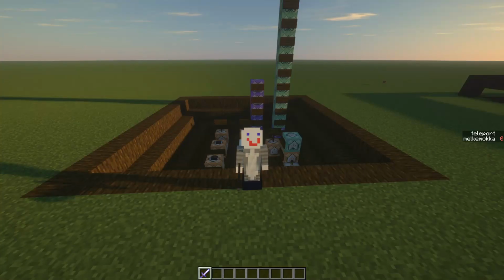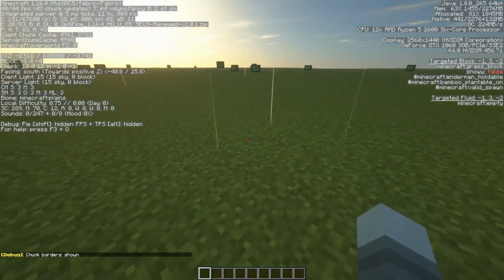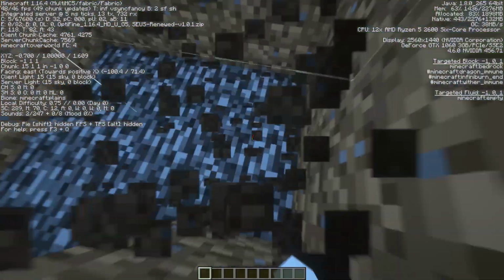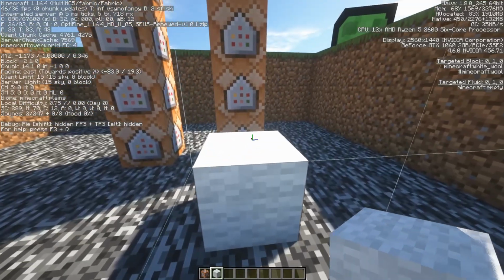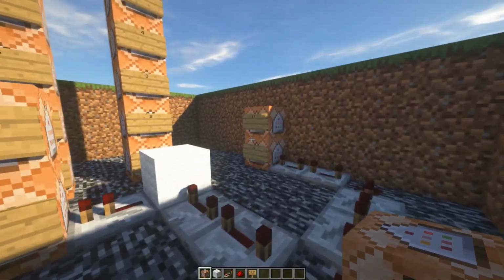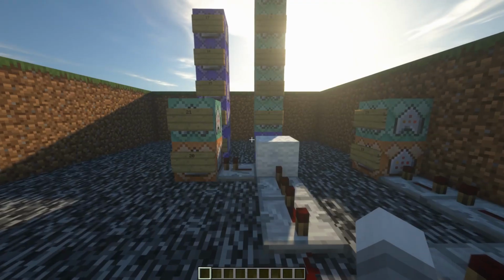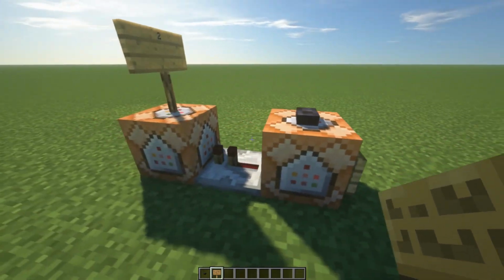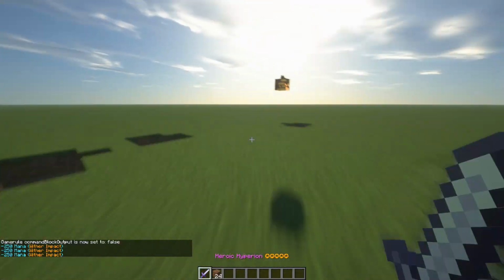How to get a WORKING HYPERION in VANILLA MINECRAFT (no datapacks, plugins or mods)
Link to the commands:

TO UNDERSTAND HOW WO USE THE COMMANDS YOU SHOULD WATCH THE WHOLE VIDEO

and the r/minecraftcommands subreddit!

Decided to not have music on todays video, cuz it might interupt me trying to teach you how to use the commands

I think the next video will come out next tuesday to anyone wondering :)
I wont accept item suggestions from the comment section, only from the discord server. Hope this isn't a problem!
Hope you liked the video, and if you did, come back later!